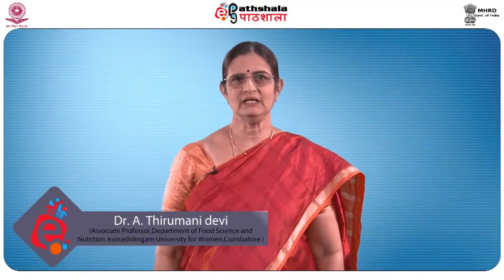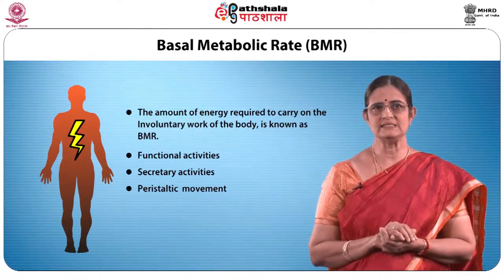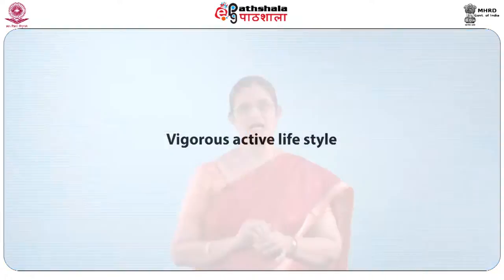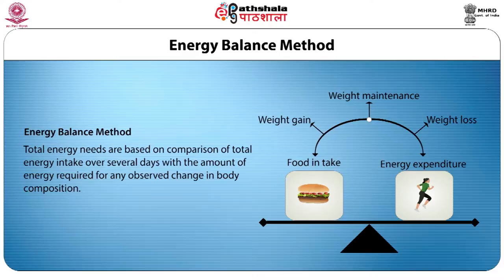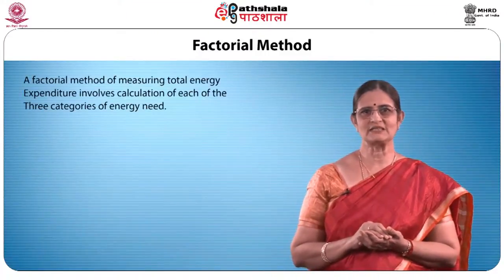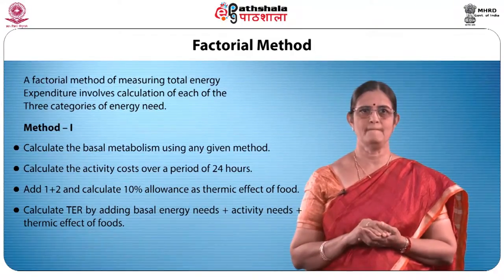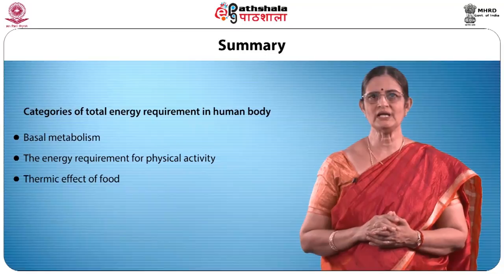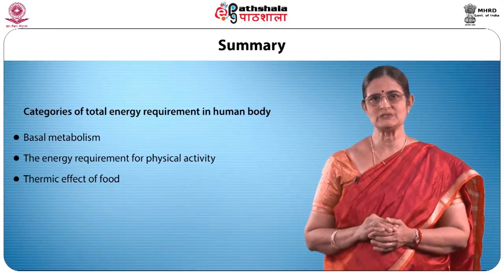Total energy requirement